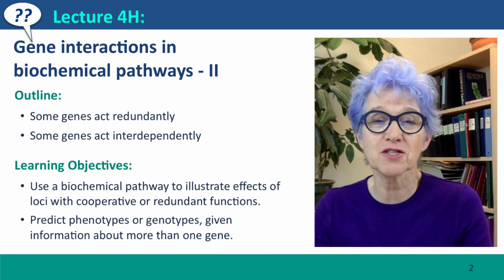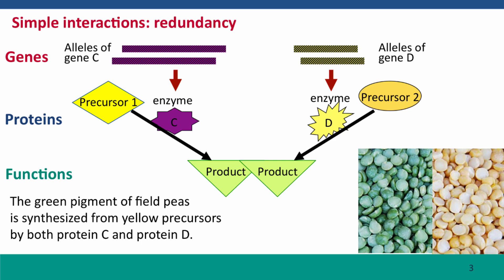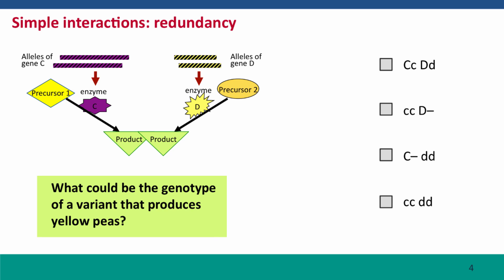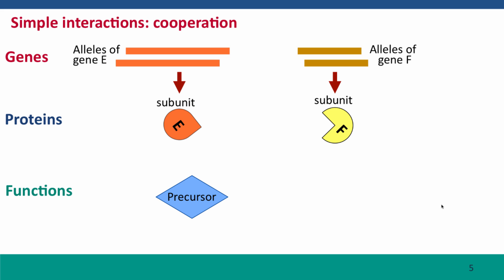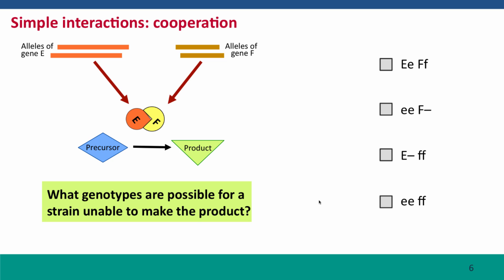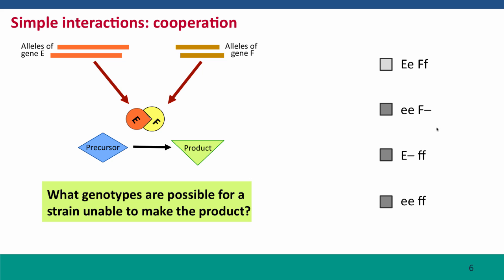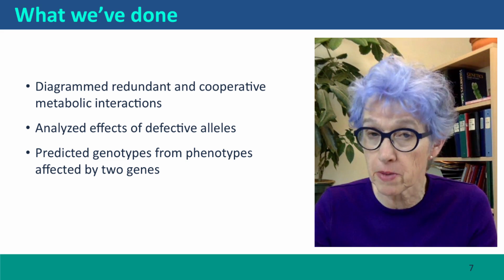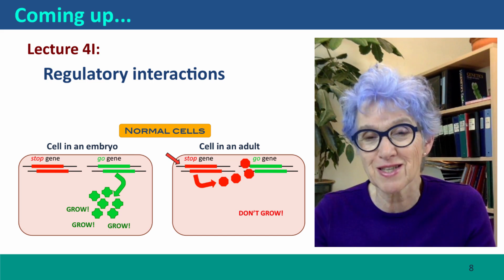4H - Gene interactions in biochemical pathways - II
4H_full This is Lecture 4H of the free online course Useful Genetics Part 1.  All of the lectures are on YouTube in the Useful Genetics library.